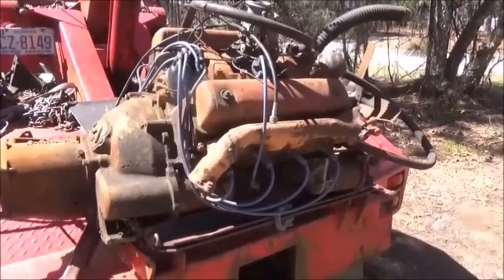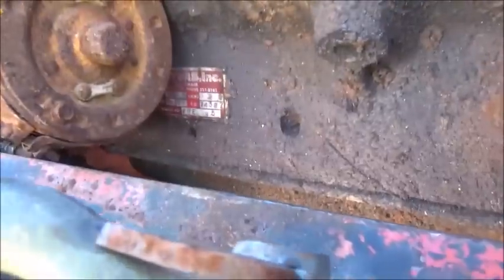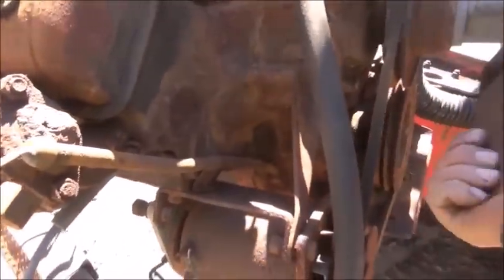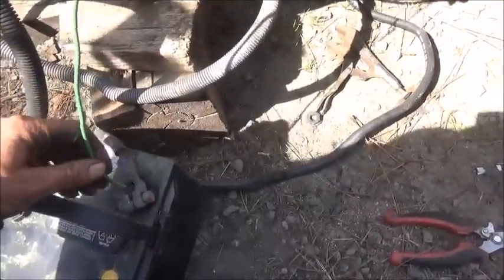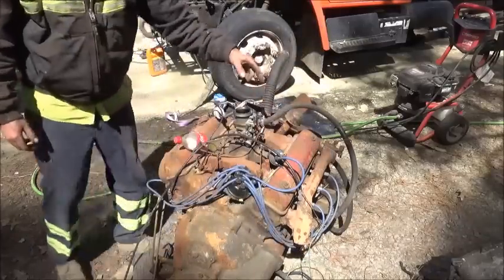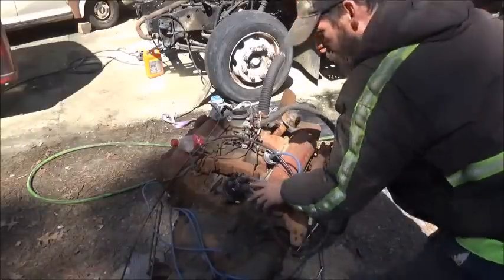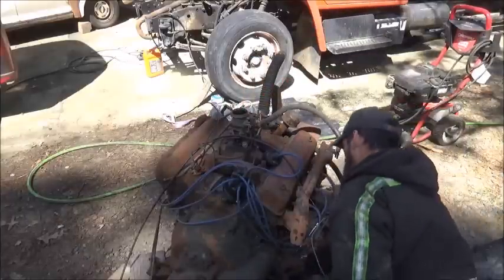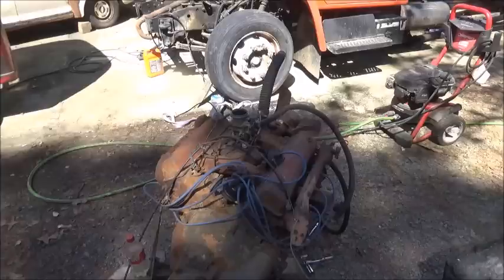1954 FORD Y-BLOCK 239 FIRST START IN 20+ YEARS!!